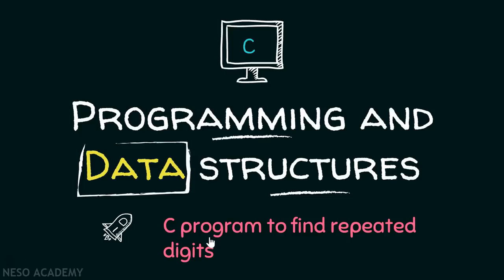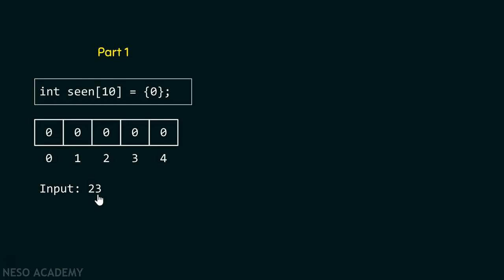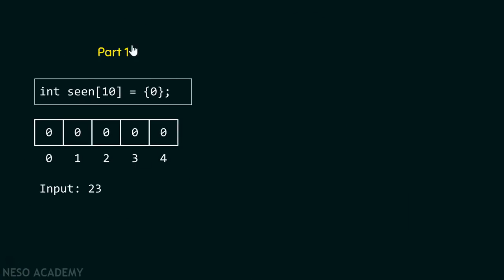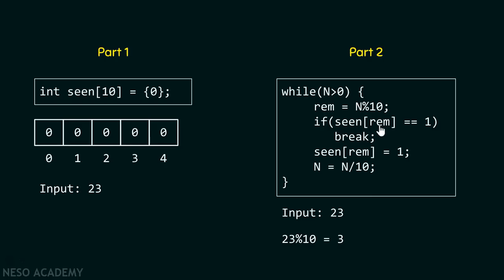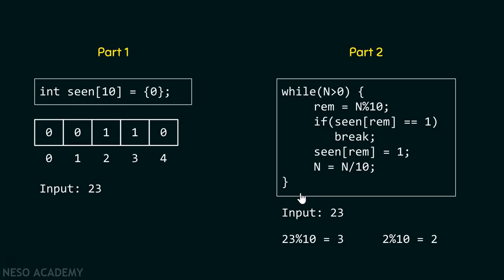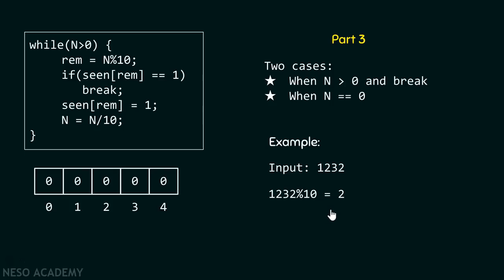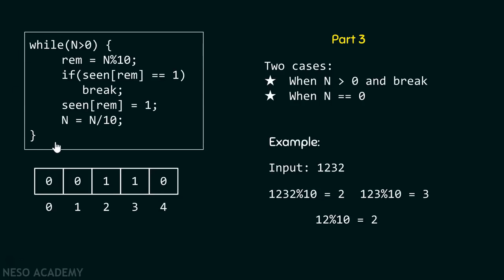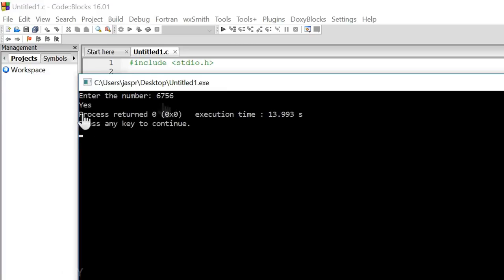Arrays in C Solved Problem 2